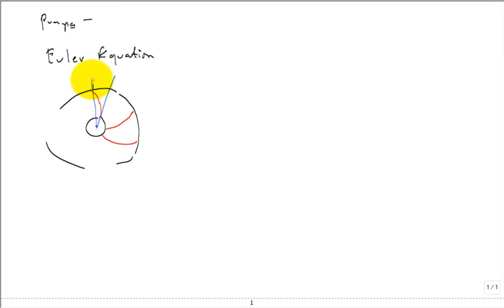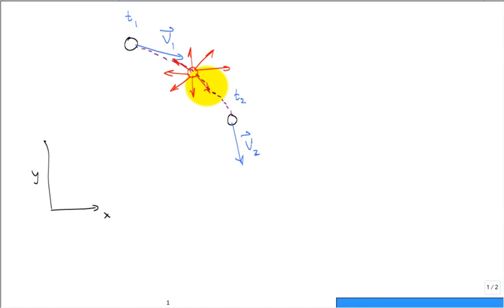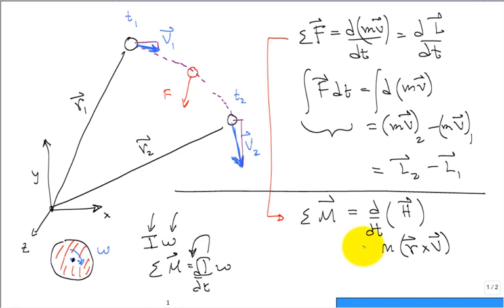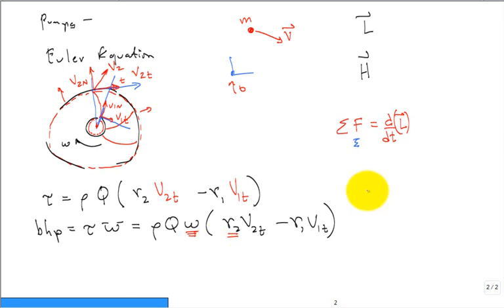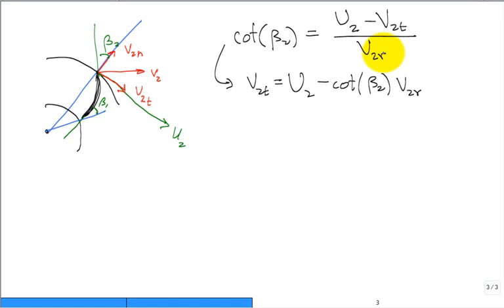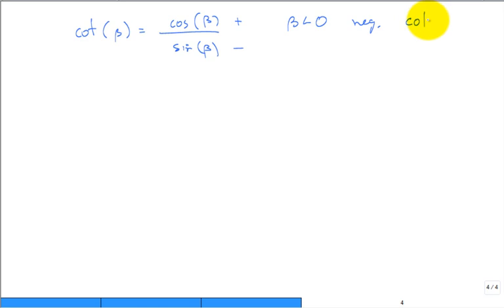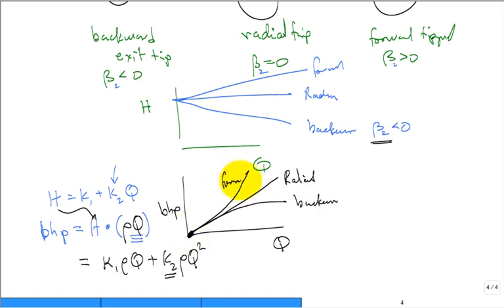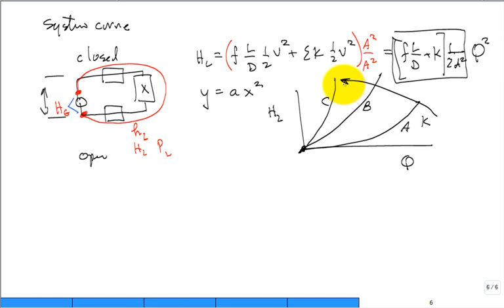Centrifugal Pumps 2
Euler turbomachine equation, backward, radial, forward inclined impeller blades,